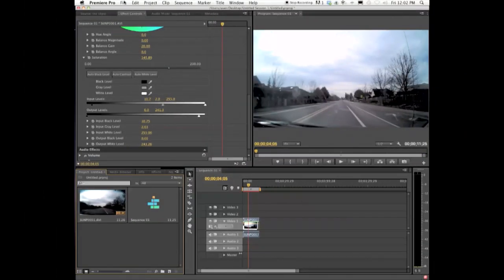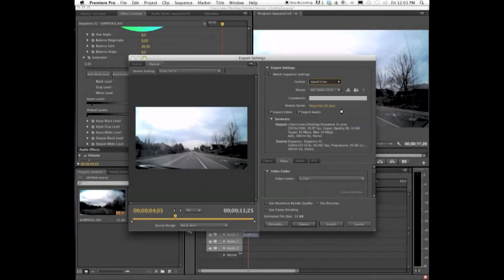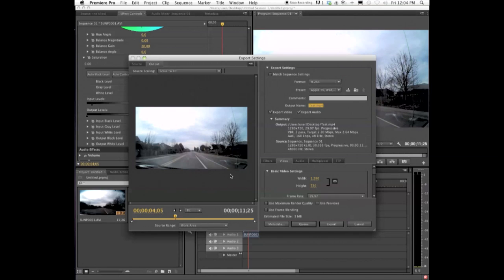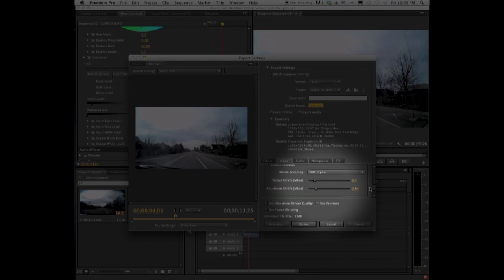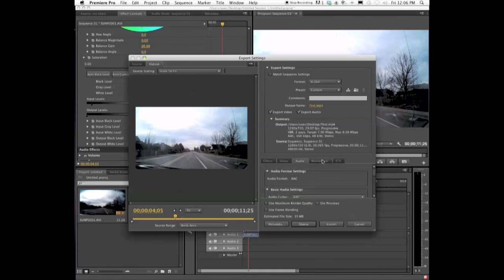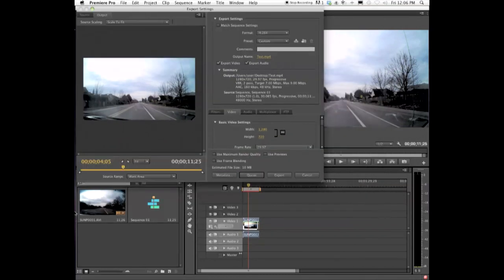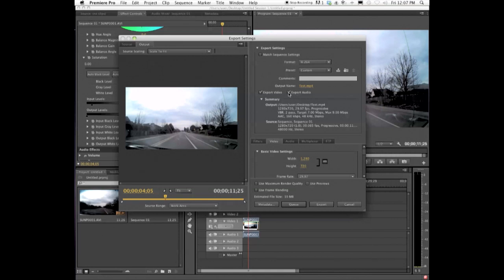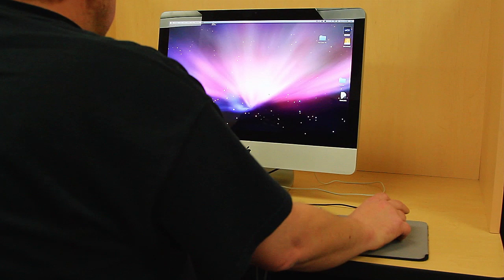MP4 Exporting with Adobe Premier Pro CS-6